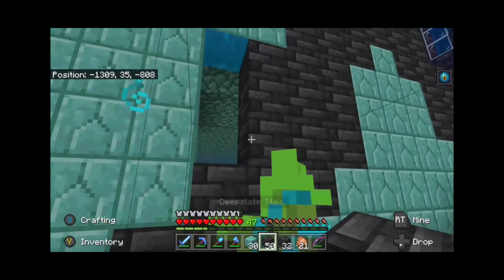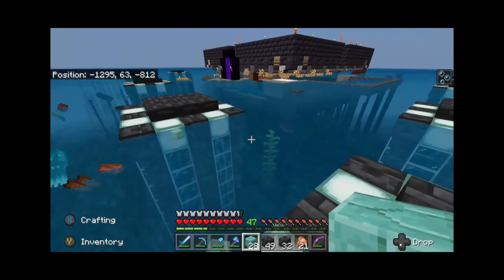HelixCraft S2 #8 Highlights, building the foundation of the Ocean base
In this highlight video we work on the foundation of the Ocean Monument base and update what has happened since the last episode.
I am excited to see the progress and look forward to making more episodes with all of you.